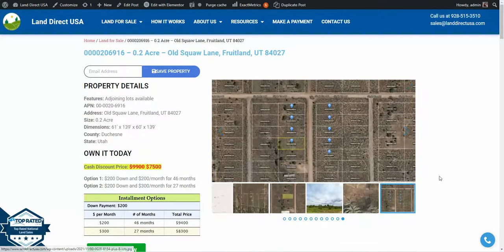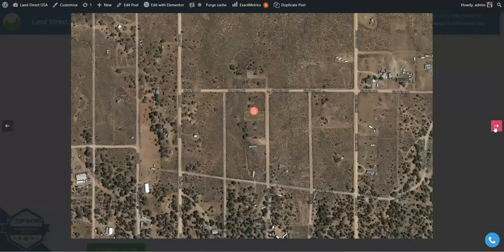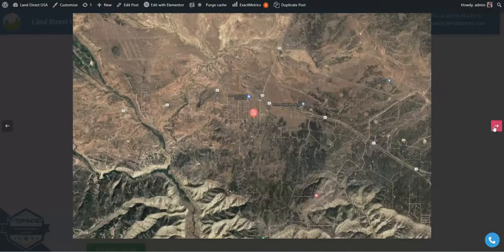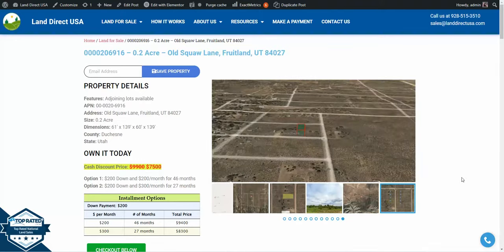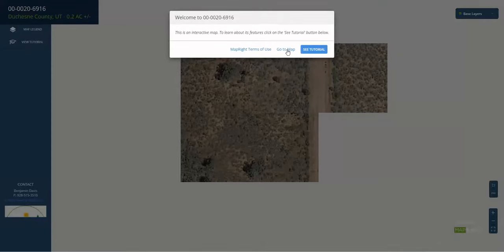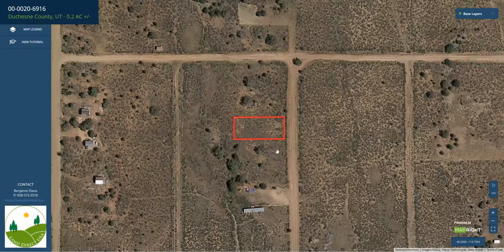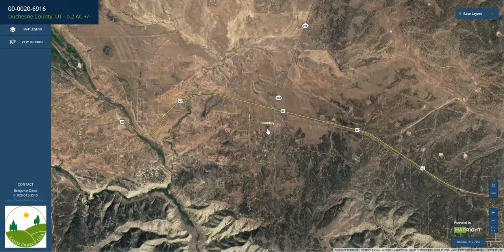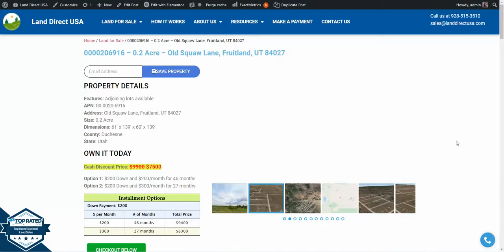0.2 Acre in Fruitland, Utah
This 0.2 acre lot is located in Fruitland, Utah and the address is Old Squaw Lane, Fruitland, UT 84027.

Features: Adjoining lots available